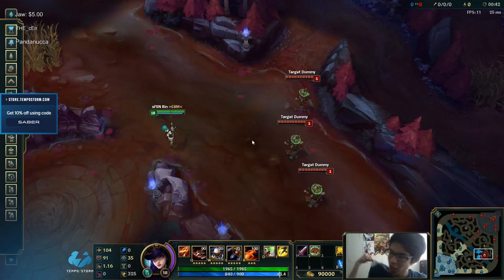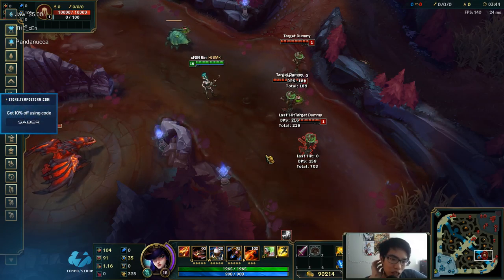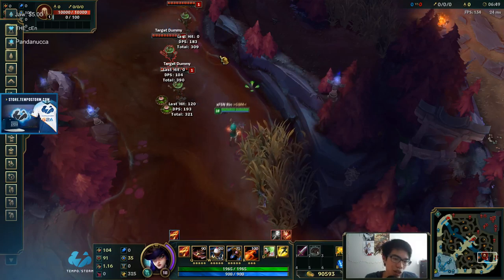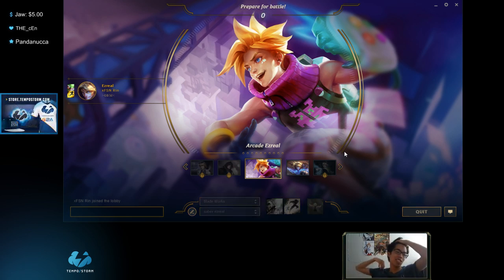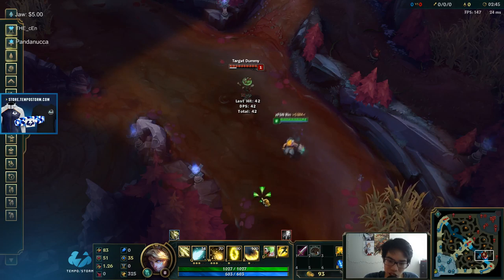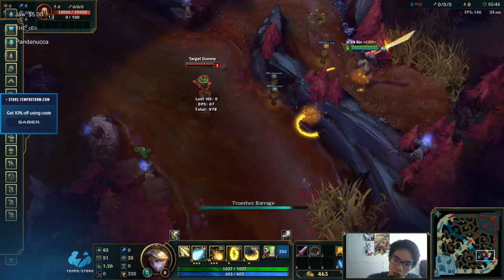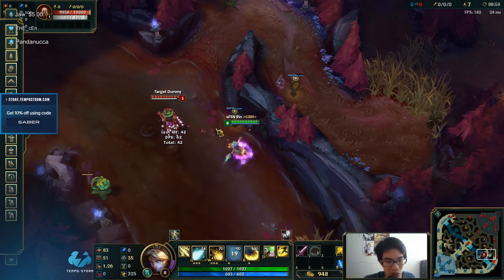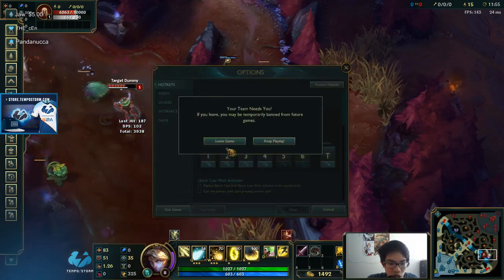Caitlyn + Ezreal Practice Tool Mechanics